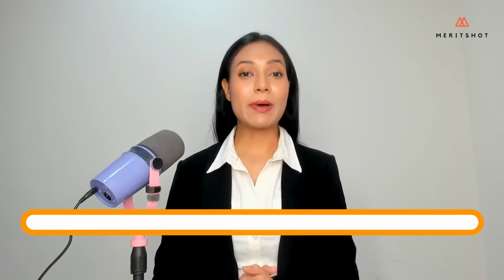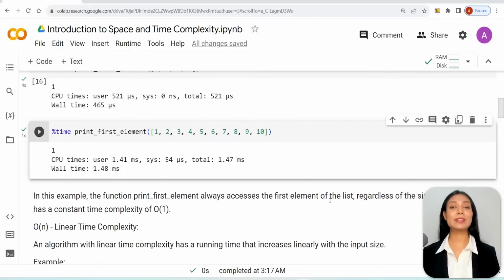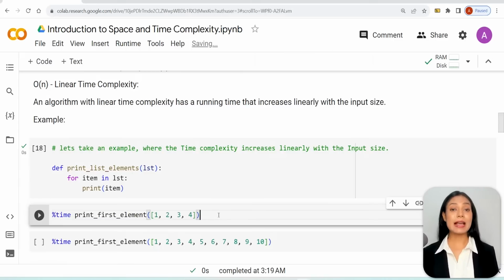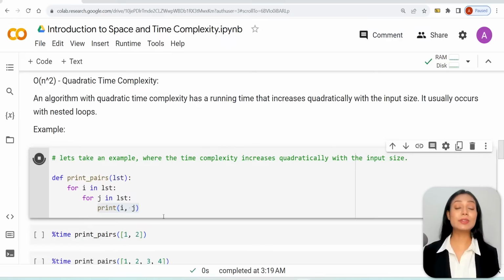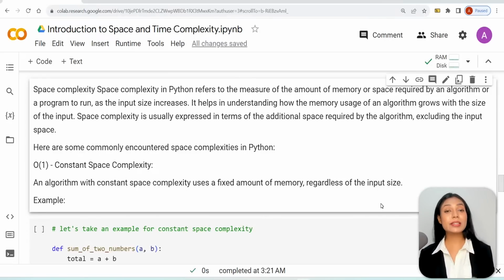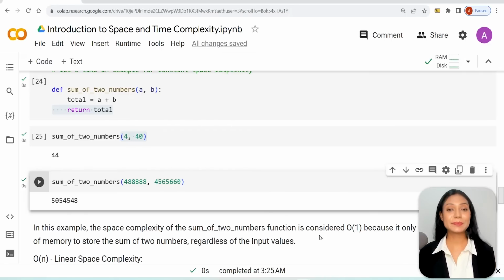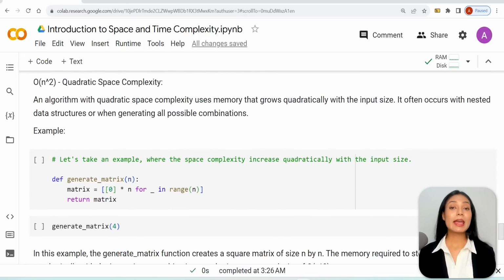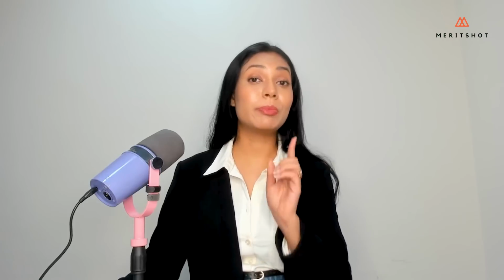Space and Time Complexity in Python | Python Programming Tutorials | Meritshot Tutorials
Welcome to a knowledge-packed lecture where we unravel the mysteries of Space and Time Complexity in Python. 🐍🧠

⏱️ Time complexity measures how a program's execution time grows with input size. We explore this concept using "big O" notation. Discover the efficiency of algorithms through:

1️⃣ Constant Time Complexity (O(1)): Witness how a function effortlessly handles different input sizes without breaking a sweat. It's all about that constant execution time!

2️⃣ Linear Time Complexity (O(n)): Delve into programs where execution time scales linearly with input size. Learn how the number of iterations directly impacts performance.

3️⃣ Quadratic Time Complexity: Uncover the impact of nested loops on execution time. Watch as the program's runtime grows quadratically with input size.

🧐 Explore real-world examples and gain a solid understanding of how time complexity affects your Python programs.

📈 Space complexity measures how a program's memory usage grows with input size. Dive into:

1️⃣ Constant Space Complexity (O(1)): Witness the magic of functions that consume a fixed amount of memory, regardless of input size. See how simple additions can be memory-efficient.

2️⃣ Linear Space Complexity (O(n)): Learn how memory usage grows linearly with input size. Discover the connection between list size and memory consumption.

3️⃣ Quadratic Space Complexity: Explore scenarios where memory usage skyrockets as input size increases. Nested data structures and combinations at play!

🧊 We break down these complex concepts with clear examples and visual aids, ensuring you grasp the fundamental principles of space and time complexity. Whether you're a beginner or looking to level up your coding skills, this lecture has something for everyone.

📚 Enhance your programming knowledge and make informed decisions about algorithm efficiency. Join us on this learning journey and watch your Python prowess grow! 🙌💻

💥💥 100% Job Guarantee and Lifetime Career Support 💥💥